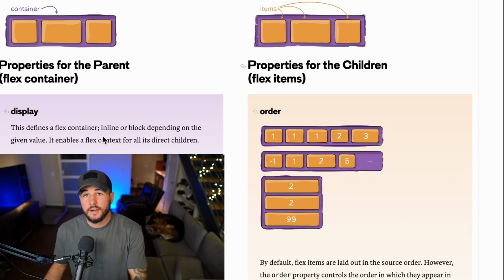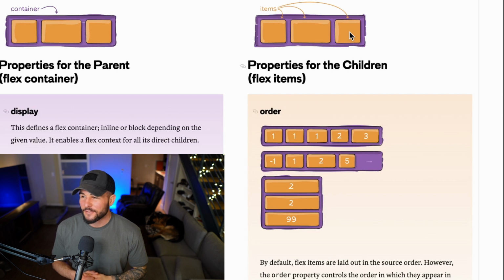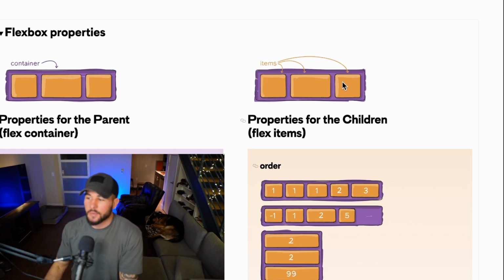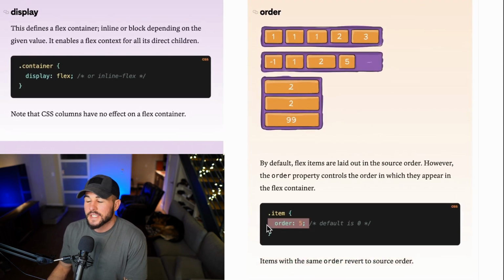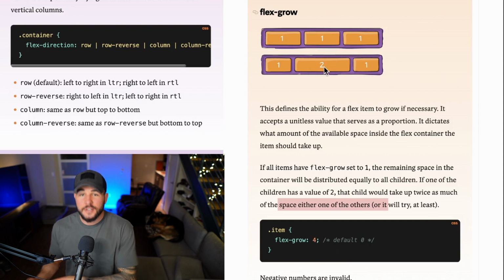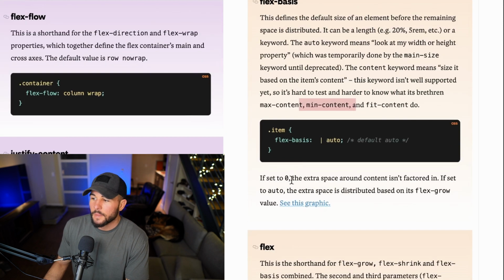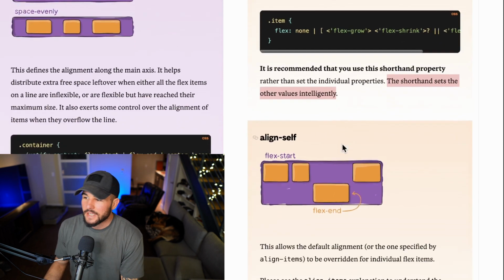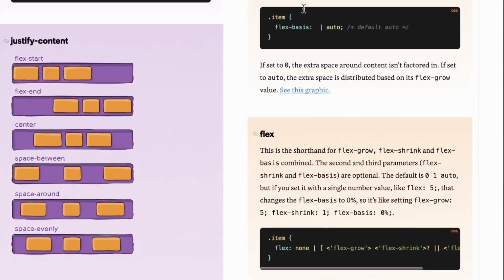CSS Flexbox - Everything You Need To Know About Child Items